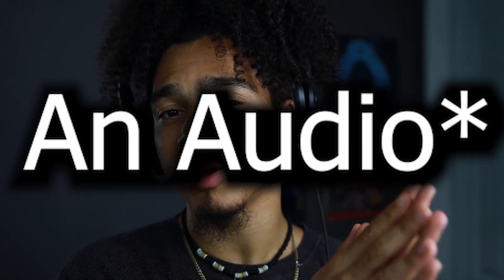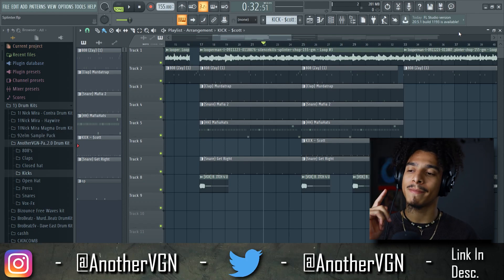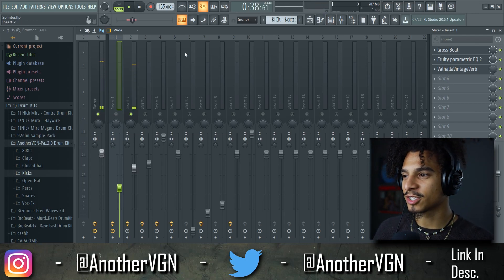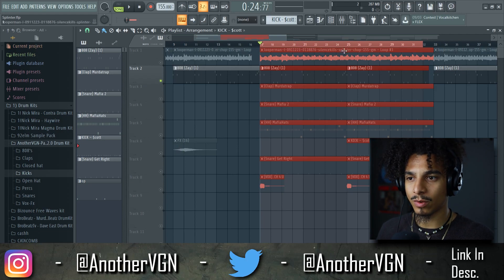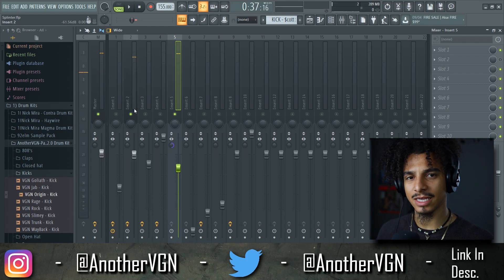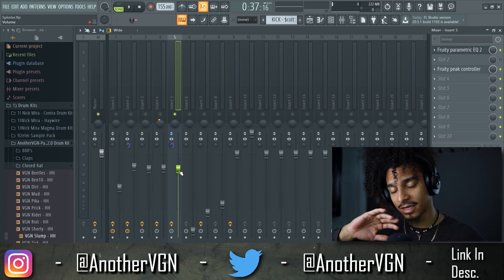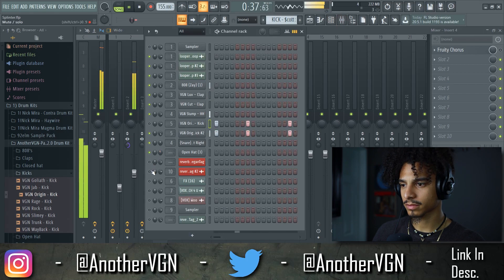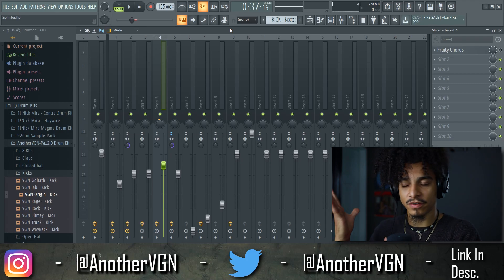Basic Of Mixing Trap Beats (FL Studio 20 Tutorial)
The First Installment of the basics of mixing playlist. I had an old beat that I actually like the idea of ,but the mix was NOT it Lmao.

Thru Sept 6 , 2019

▶️ Follow AnotherVGN